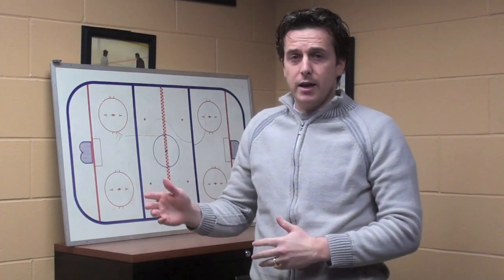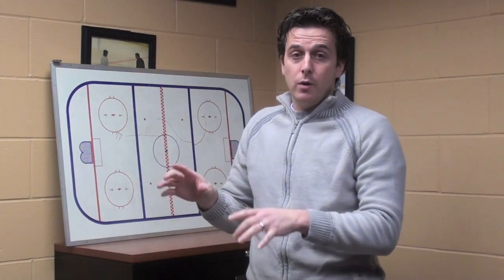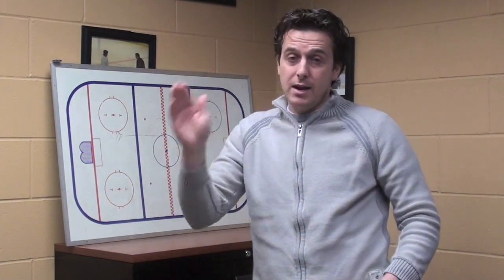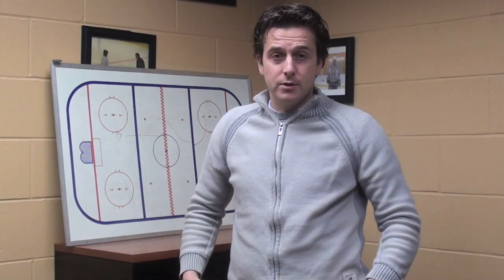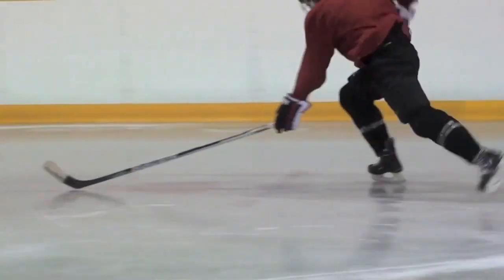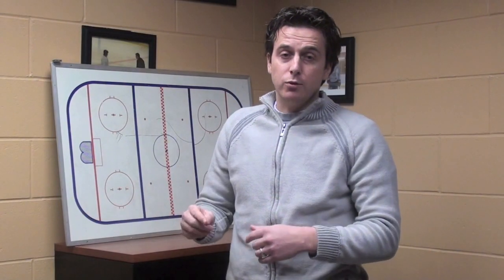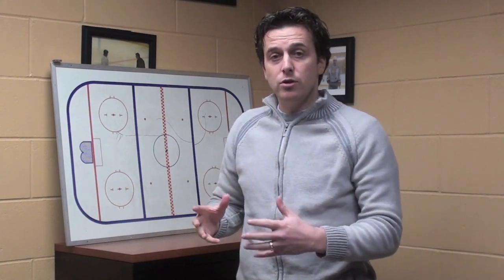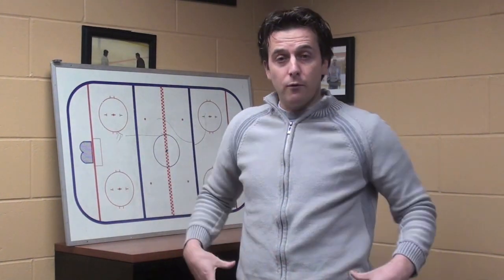Video Blog 14